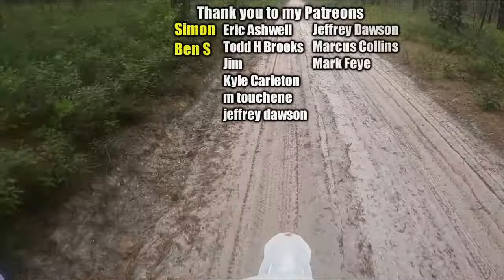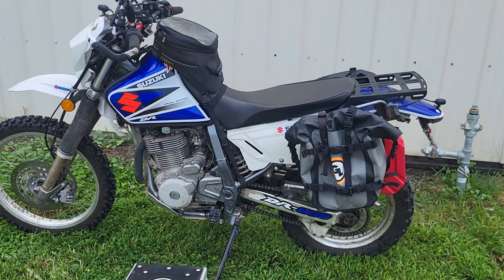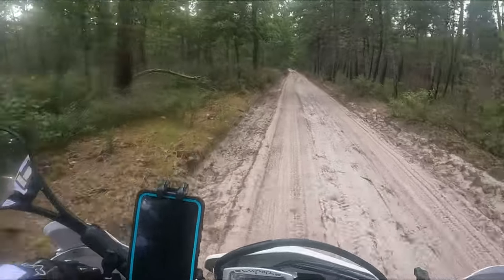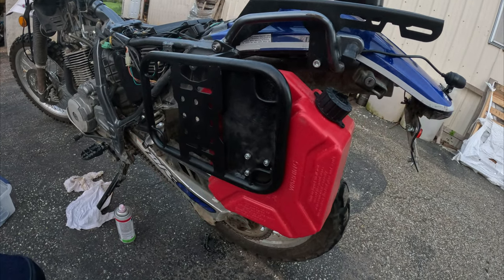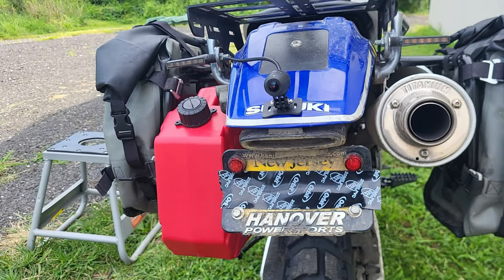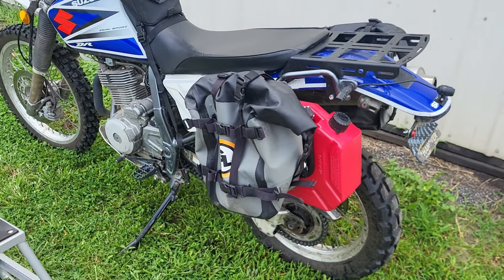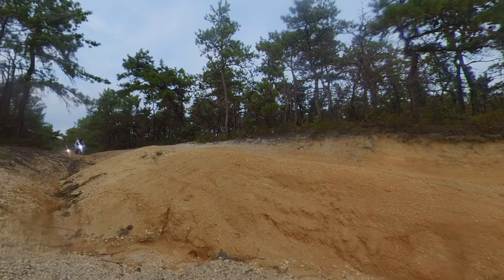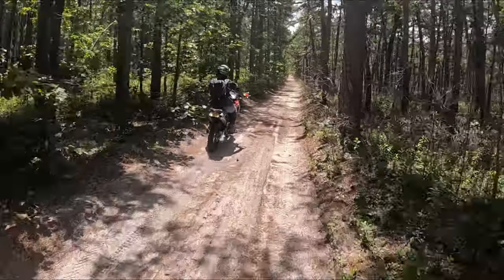EASY DR650 Fuel upgrade for only $36, add 50 miles of range on your dual sport motorcycle!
DR650 Fuel can upgrade for only $36, EASY 50miles of extended range on your dual sport motorcycle
Website for shirts!: MotorcyclesOffroad.com
Honda CRF300L Rally: Where the dirt ends and road begins, the CRF300L Rally is waiting to bring adventure bike capability to your everyday commute. The nimble design and plentiful low-end power combine with smart features for an ideal transportation solution through busy streets and bumpy trails. The bodywork is inspired by Dakar Rally racebikes, which means it looks as good as it performs. The tall windscreen provides solid protection against the elements. And the long motocross-style seat gives you all-day comfort and allows you to easily move around in the saddle. If you have a dual sport that’s even lighter and more affordable in mind, make sure you check out our honda CRF300L.

Honda CRF300L:
Balance is the key when riding any motorcycle. And we’re not talking about just balancing on two wheels: We’re talking about the balance between size, weight, power and handling that makes some bikes great—like the new Honda CRF300L. Based on our previous CRF250L, for 2021, it gets a larger engine with more torque and a whole host of chassis and suspension refinements. What you end up with is one of the best-balanced bikes ever for on- and off-road use. Perfect for weekend trail rides, it’s also among the best choices ever for commuting or urban transportation.

Yamaha Tenere 700:
The Yamaha Ténéré 700 is a midsize adventure/dual-sport motorcycle manufactured by Yamaha since 2019. It features a 689 cc (42.0 cu in) parallel-twin engine which powers the motorcycle through a six-speed gearbox and chain drive. Brakes are equipped with rider-switchable (on-off) ABS. The "baby Ténéré" is the latest in a series of dual-sport Yamaha motorcycles named after the Ténéré desert stage of the Dakar Rally in the Sahara. The successor to Yamaha's XT660Z Ténéré was first announced as the T7 concept at the 2016 EICMA with an anticipated production launch in 2018. A refined concept was publicized a year later.
Yamaha announced that delivery of bikes would begin in Europe in July 2019, and only the following year to the USA due to emissions and other regulatory delays. The liquid-cooled 4-stroke 8-valve DOHC engine with crossplane crankshaft was already in use and well reviewed in Yamaha's MT-07 naked and Tracer 700 sport touring bikes.

Hello my name is Andrew, My family and I love power-sports. Just something about the feel of freedom and power you get from a bike or ATV. On this channel you will find content for the Honda 300L as well as our journey we take together in the world of power sports.